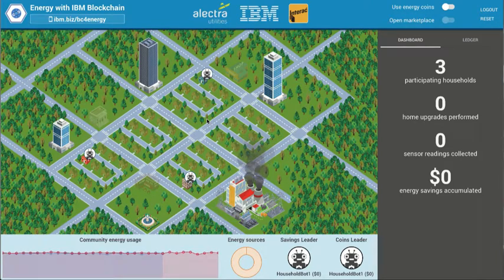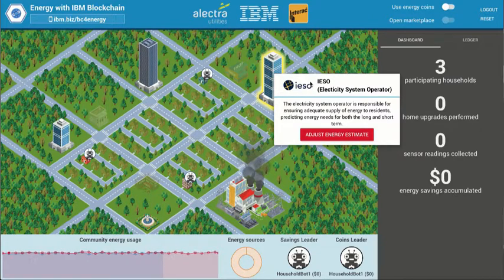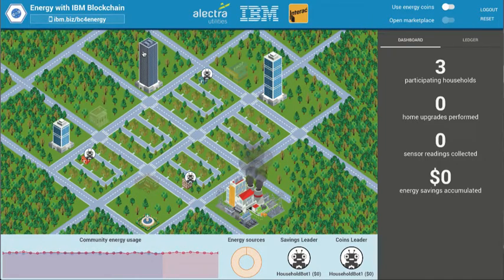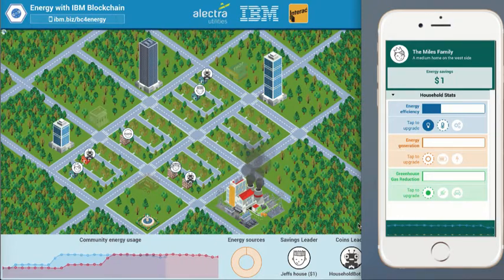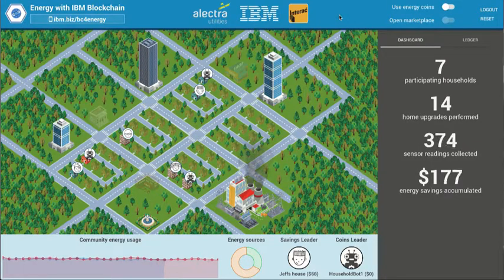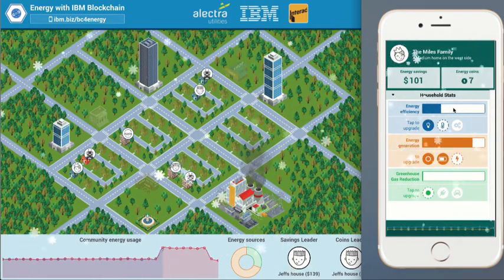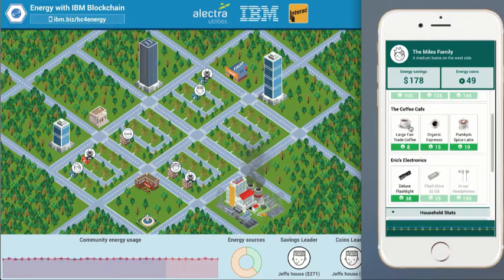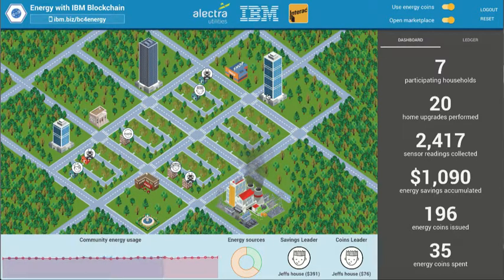Energy with IBM Blockchain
This video demonstrates the scenario for translating energy conservation savings and generation from distributed energy resources into energy coins that can be used within a financial ecosystem.